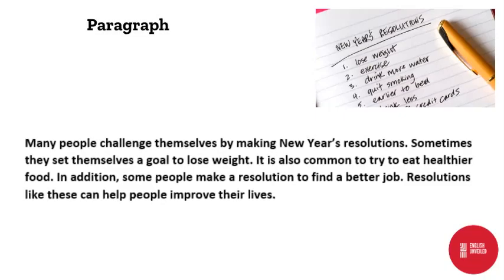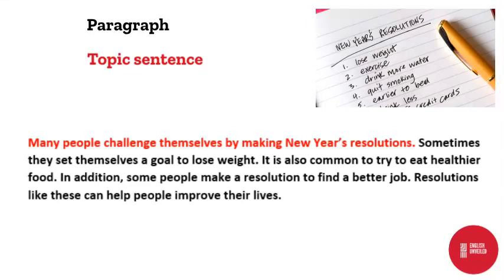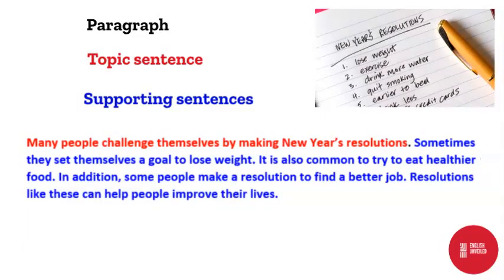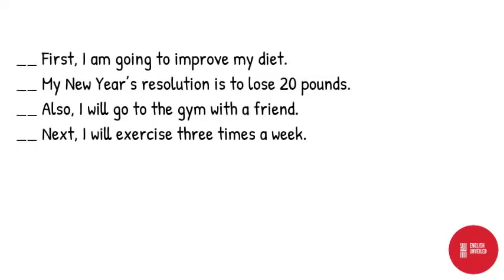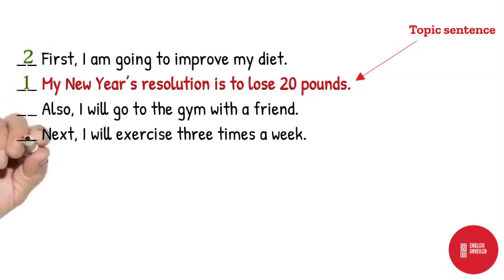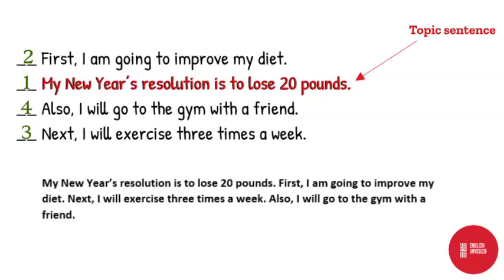Topic_Sentences_CEF_B1 Academic_Writing_Level_2 english_unveiled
2.3 Topic Sentences

This video describes:
- What topics sentences are.
- How topic sentences are formed.
And includes practice activities.